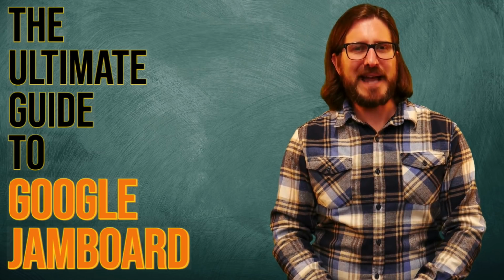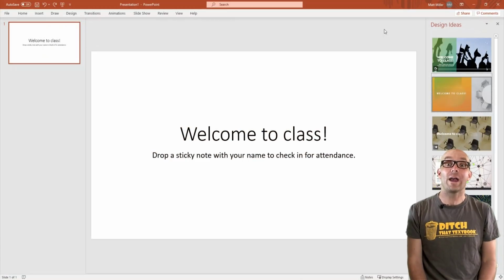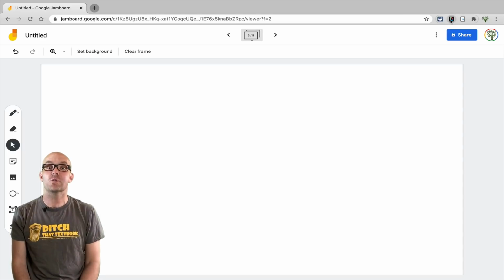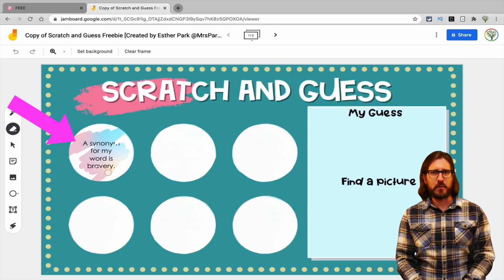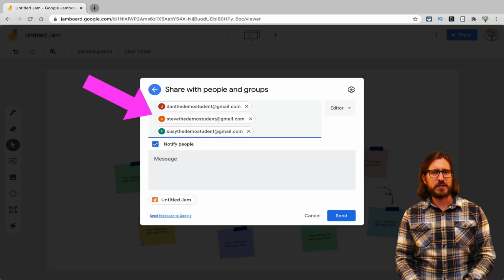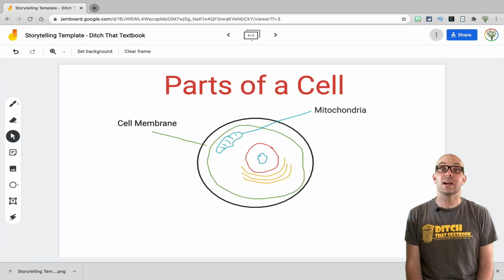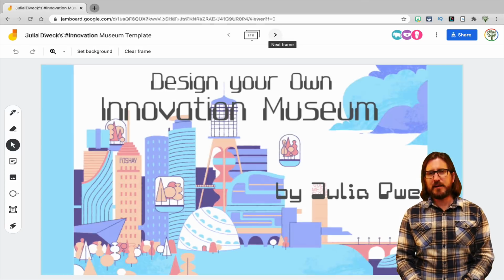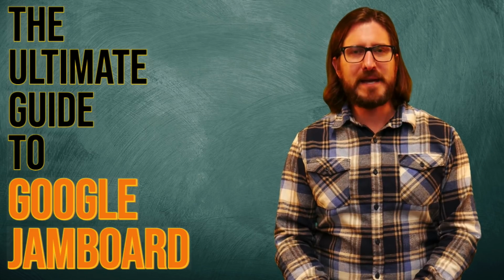Google Jamboard Masterclass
Learn everything you need to know about how to teach with Google Jamboard in this week's education technology tutorial for teachers.

Sam's teamed up with special guest Matt Miller from Ditch That Textbook to show you all the nuts and bolts of how to use Jamboard, show you all the latest Jamboard updates, show you how to create Jamboard templates and assignments, and even show you how to do things like use a stylus to draw on your board.

In addition to nuts and bolts, we’ll also give you practical ideas for how to use Jamboard in your classroom, whether you’re looking for a digital whiteboard tool, looking to create interactive drag-and-drop assignments, small group work, digital interactive notebooks, and more!

Timestamps:

0:00 Introduction
2:31 The Jamboard Interface
10:01 Add Pre-Created Jamboard Templates
12:03 How to Create Your Own Jamboard Templates
12:33 Share Settings and Creating Jamboard Assignments
16:36 Use Jamboard as a Digital Teacher Whiteboard
18:13 Use Jamboard for Bell Ringers
19:05 Use Jamboard for Digital Hands-On Activities
20:16 Small Group Collaboration
21:23 Show Thinking Visibly
22:15 Use Google Jamboard for Digital Interactive Notebooks
23:28 Conclusion